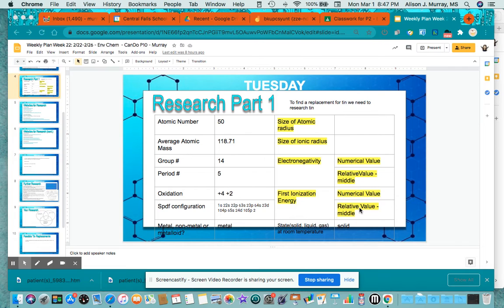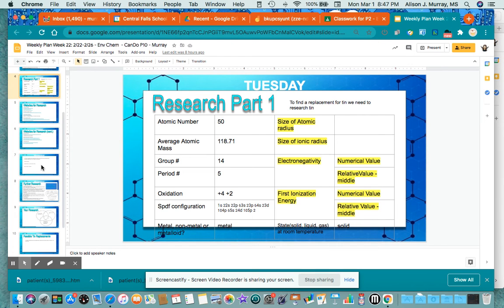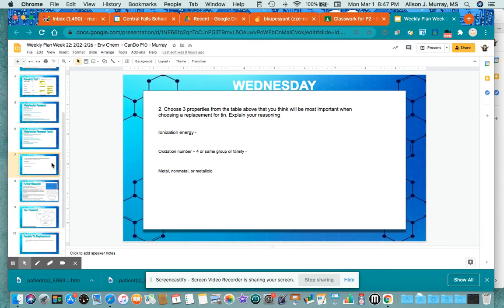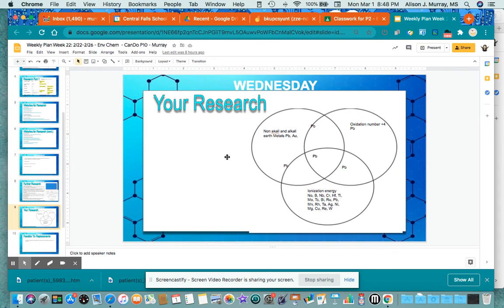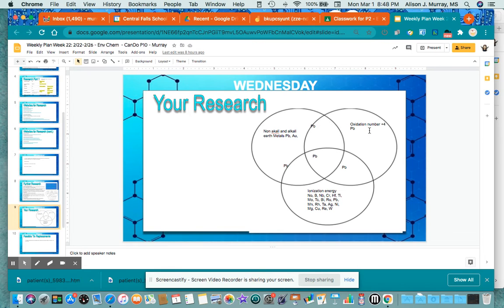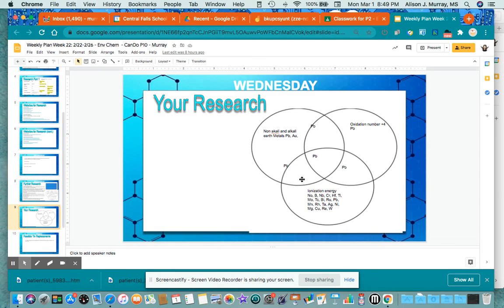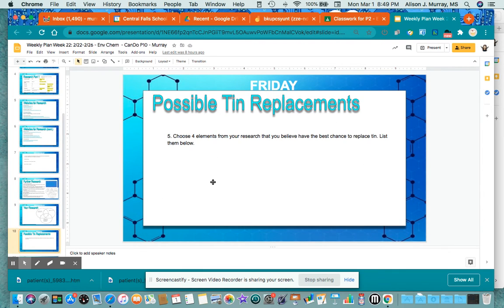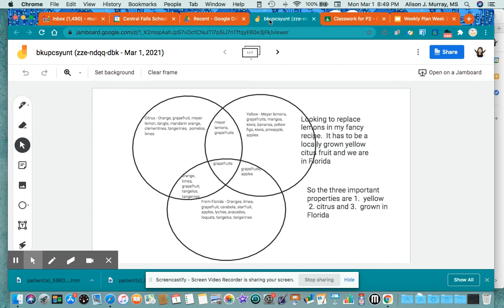Envi Chem Week 22 Video Tutorial & Example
Further Details and Example for week 22 Environmental Chemistry